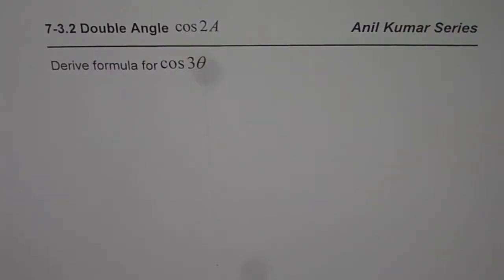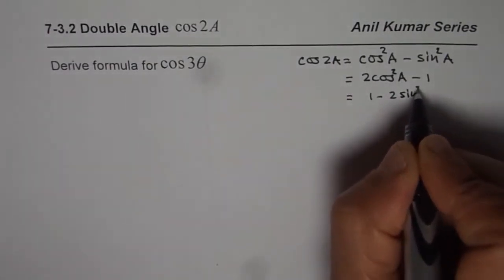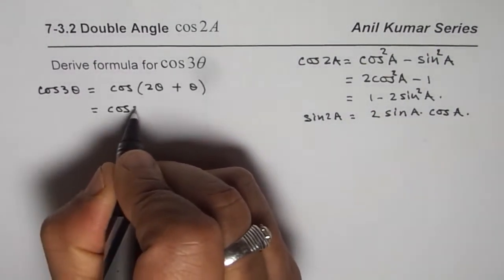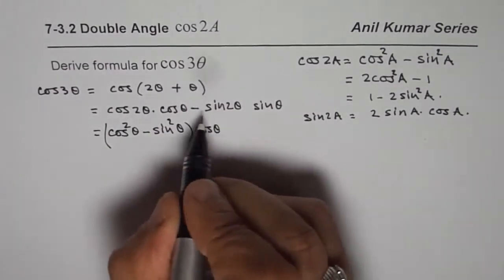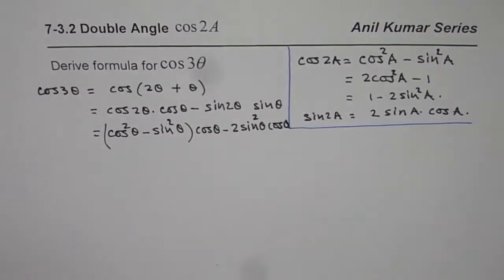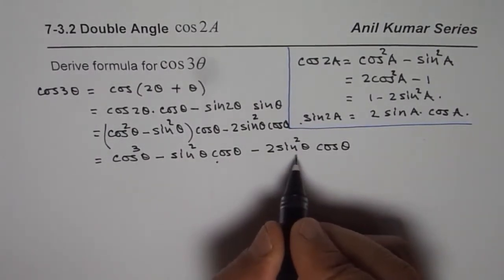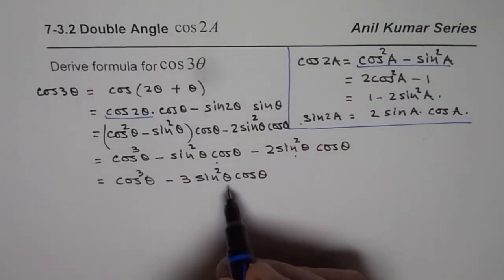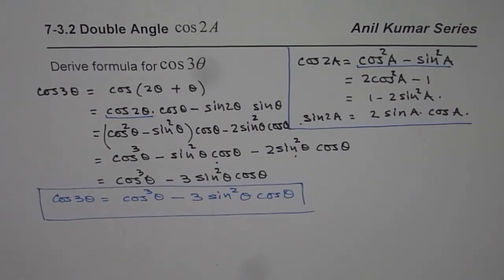Derive Trigonometric Expression for cos3x from Double Angle Formula